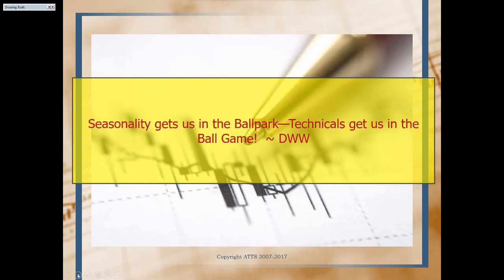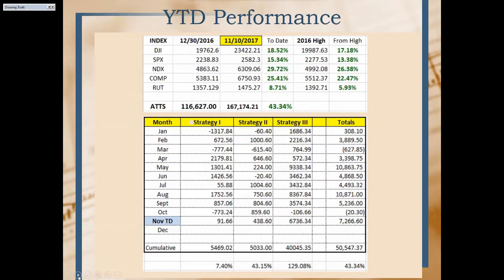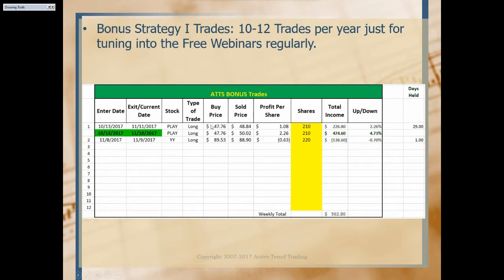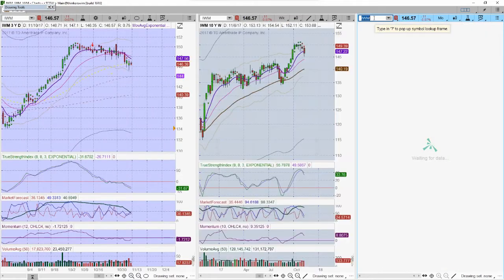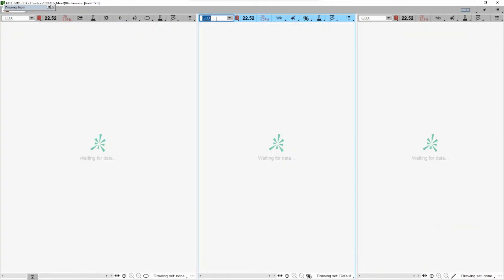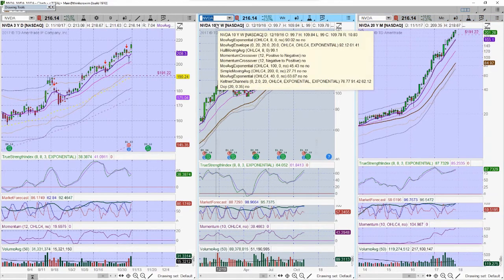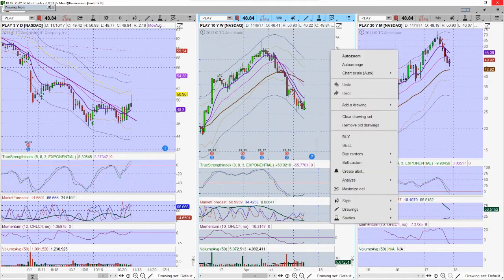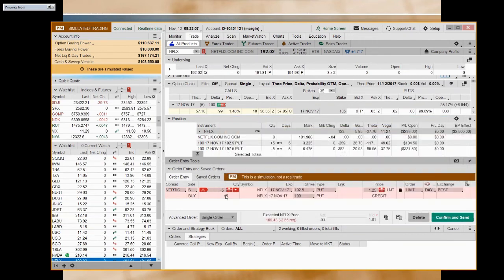On The Radar Plus Nov 12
Combination video for both Art & Science of Active Trend Trading plus On the Radar for this week.  Highlights complete watch list and Bonus trades for the past month.